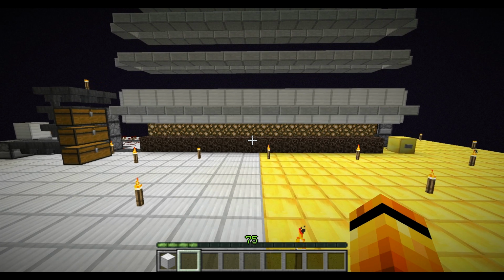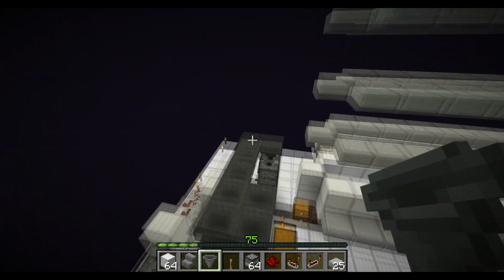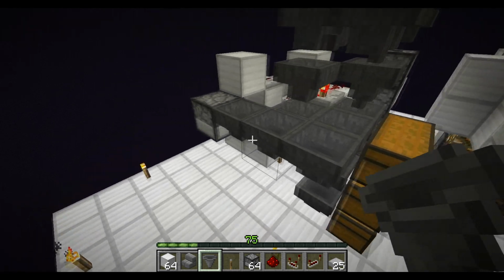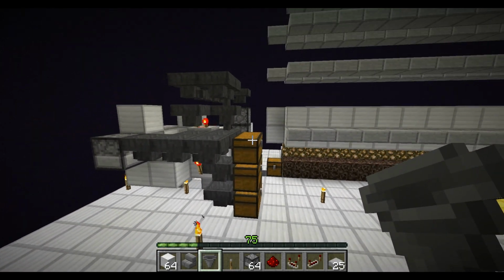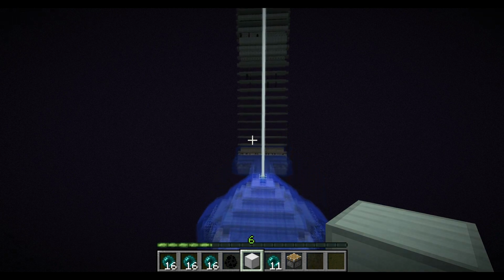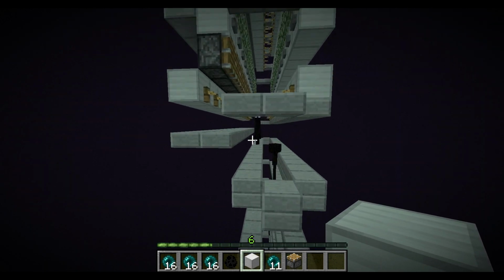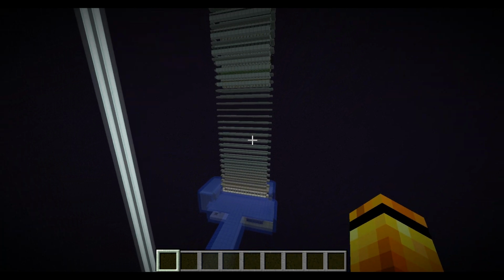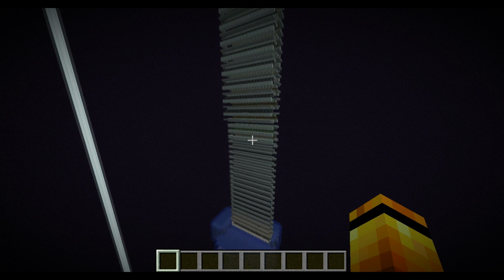King Designs: Enderman Farm - Part 2/2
Welcome to King Designs Farms! You wanted to know how I think? So this is it!
If you enjoy, please leave a like so I know!

When the farm is completed, I will release a full tutorial after trouble-shooting!